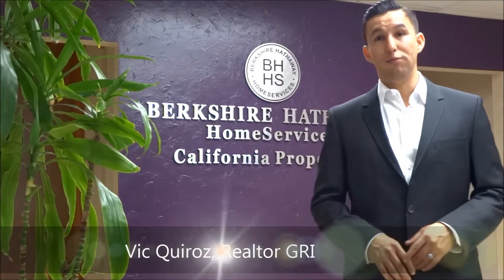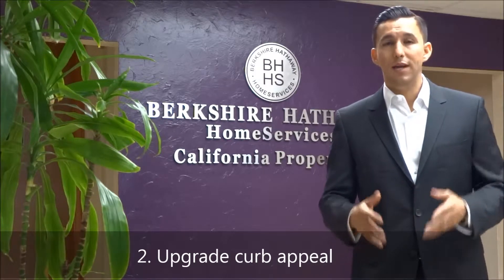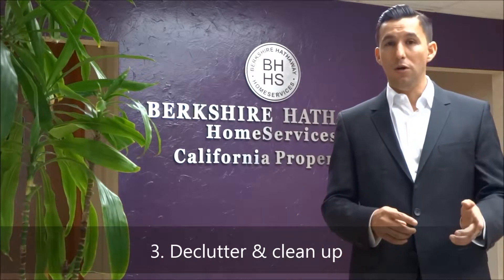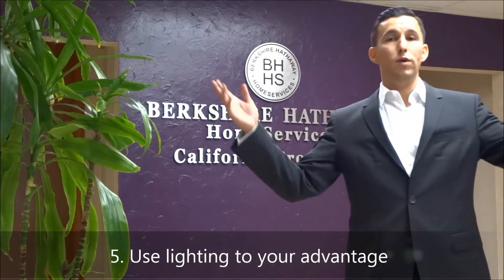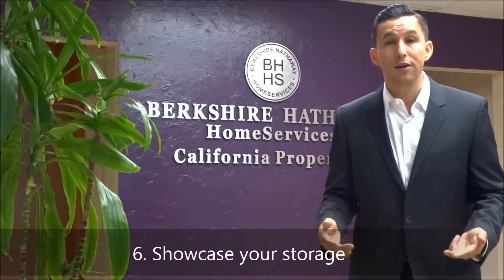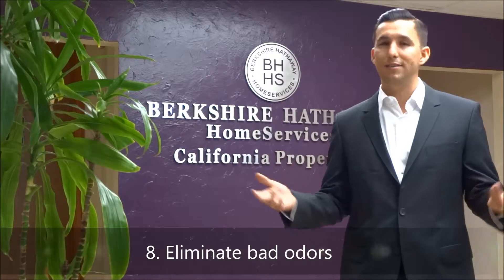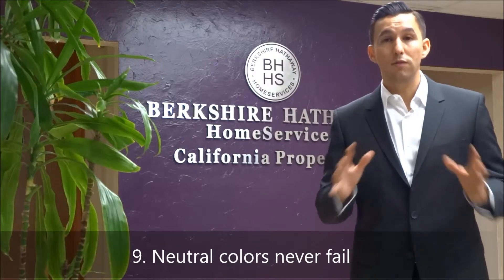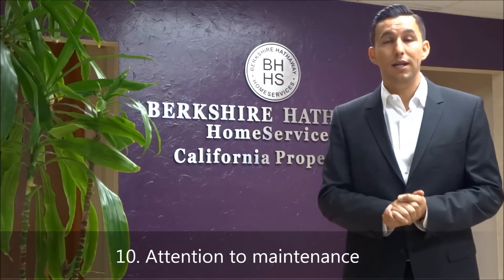10 Tips To Help Sell Your Home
Victor Quiroz with Berkshire Hathaway HomeServices CA Properties shares 10 tips to help sell your home quickly for the most money possible.